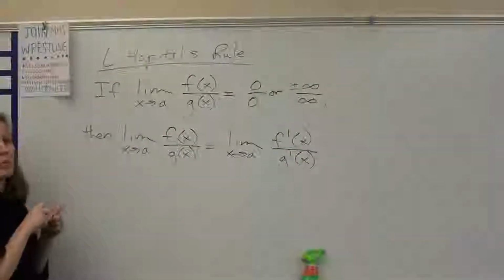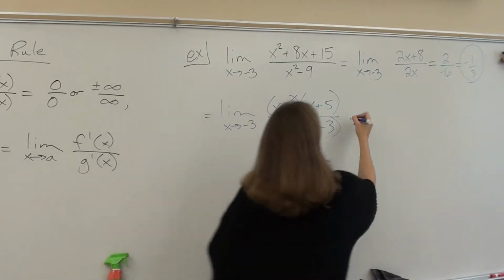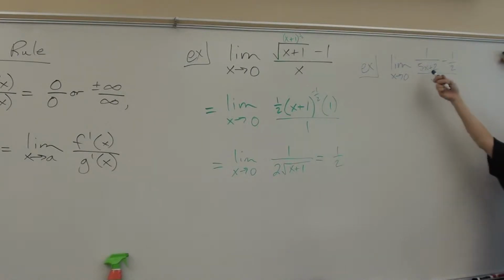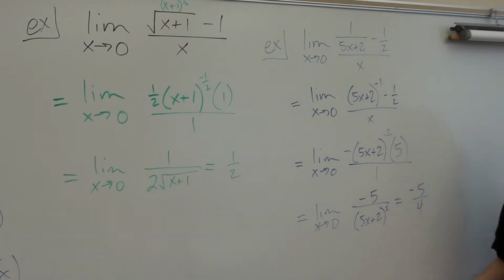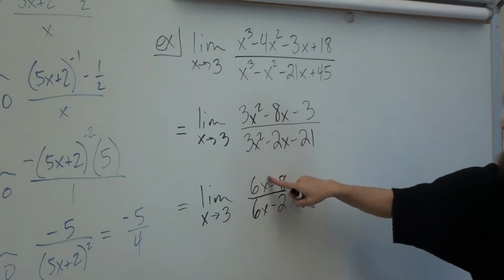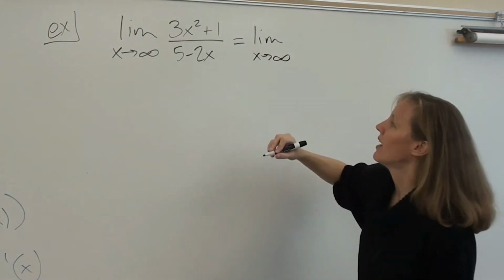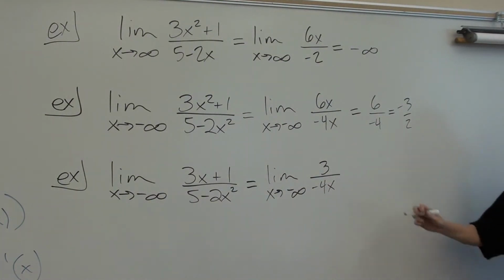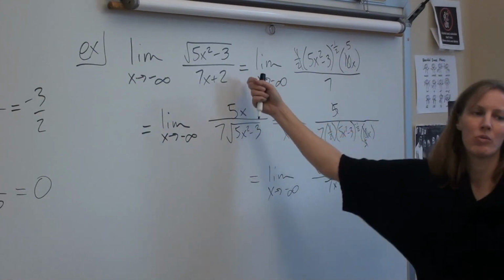Price AP Calculus AB 8-7 L'Hopital's Rule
In this lesson students will learn how to use L'Hopital's Rule to simplify and evaluate limits in indeterminate form